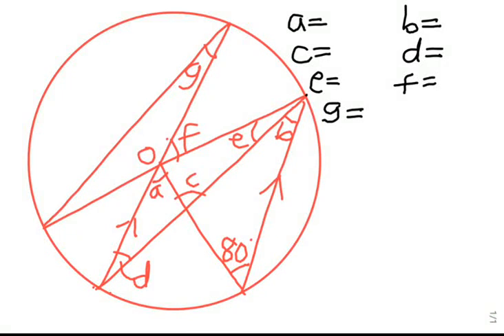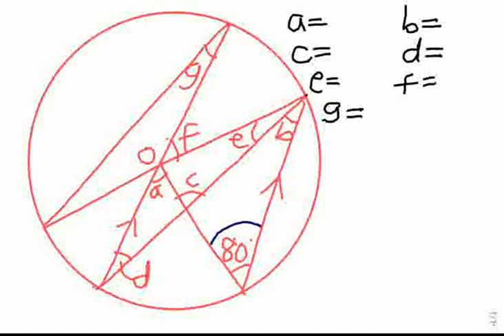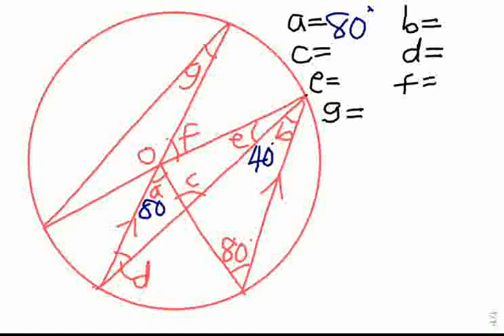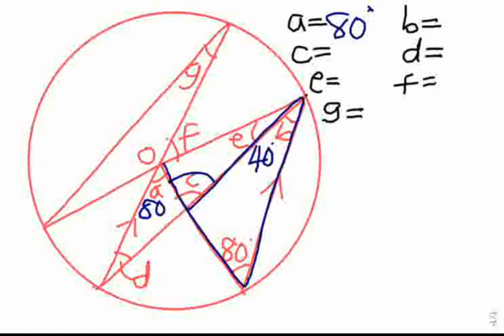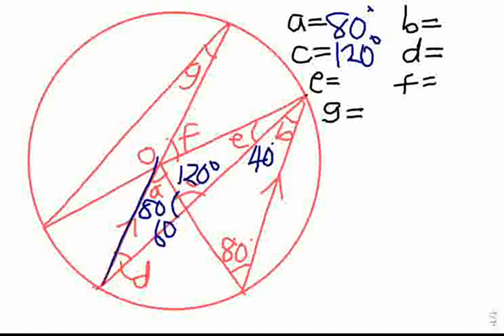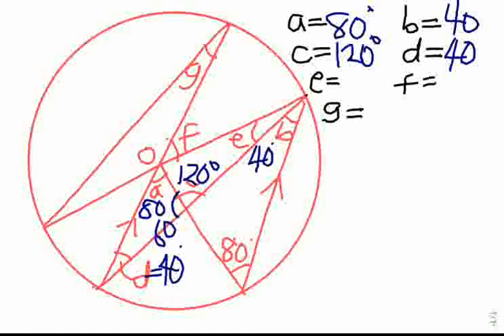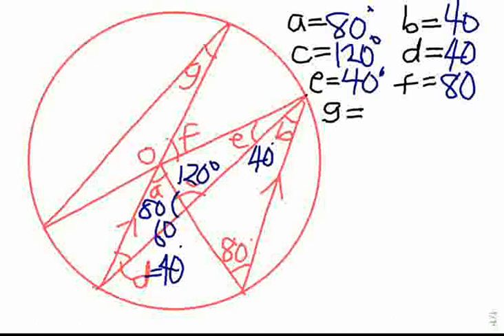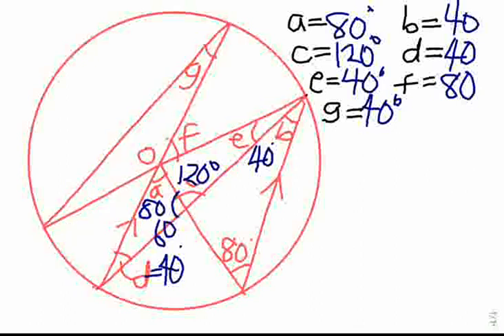Circle Geometry | Easy One | Good explanation for Beginners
How to find the missing angles